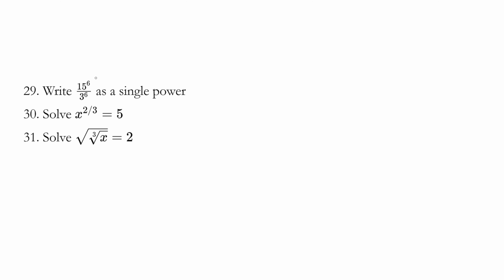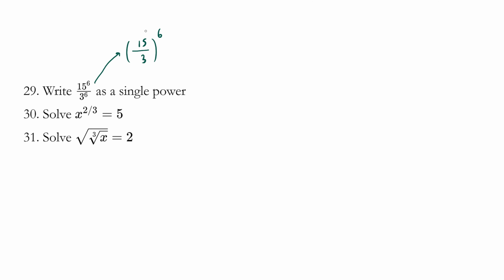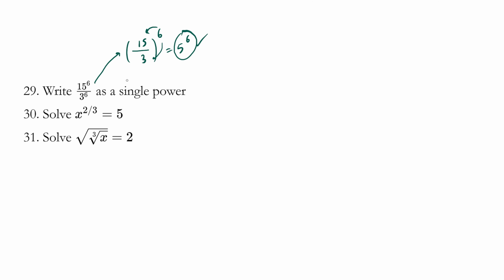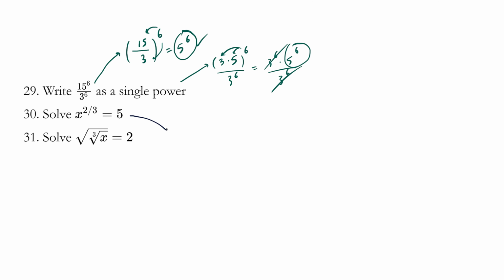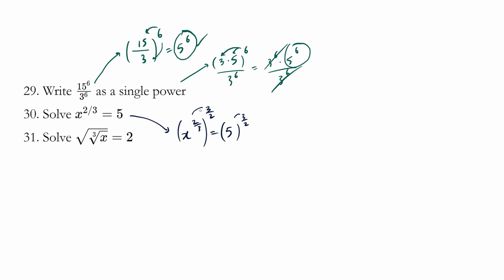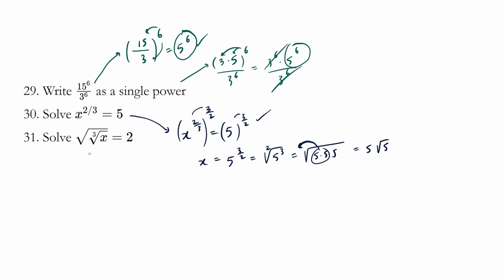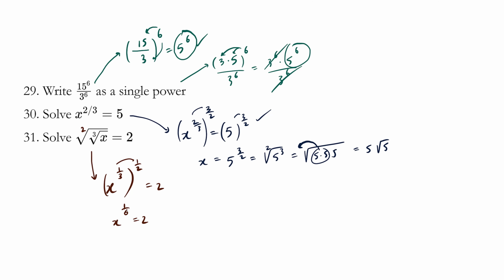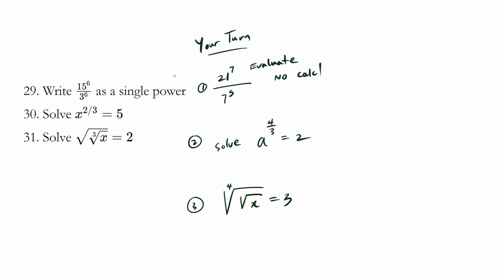BC Math: Pre Calculus 11 Powers Questions 29 to 31